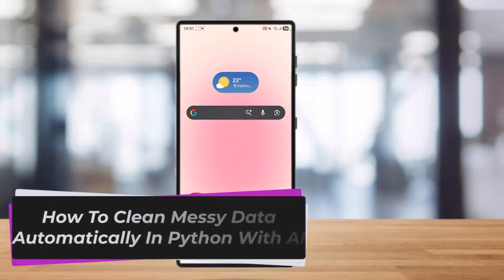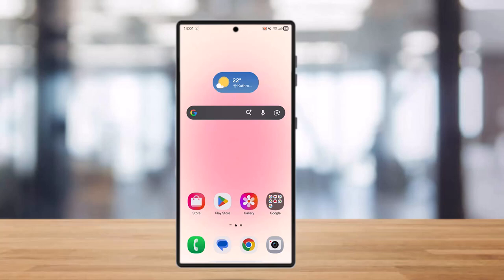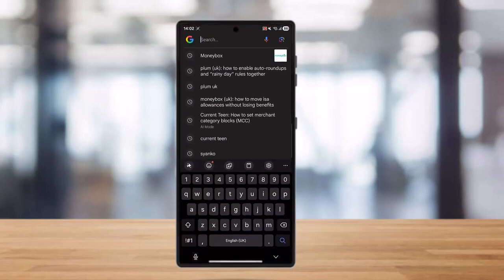How To Clean Messy Data Automatically In Python With AI !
In today’s video, we’ll show you how to clean messy data automatically in Python using AI. If you’re dealing with large datasets, automating data cleaning can save you time and improve the accuracy of your analysis. This tutorial will guide you through the process step by step.

To start, open your Python environment and leverage powerful libraries such as pandas and numpy for basic data cleaning. These libraries allow you to handle missing values, remove duplicates, and perform preliminary data preprocessing efficiently.

Next, incorporate AI-powered techniques to handle more complex data quality issues. This includes missing value imputation using machine learning, outlier detection, text standardization, and entity resolution with natural language processing (NLP). AI-driven tools help automate these tasks with high accuracy.

Once the AI techniques are set up, create a data cleaning workflow. This workflow typically involves data loading, profiling, building an automated cleaning pipeline, validation, and iteration. Refining your workflow ensures that your data is consistently cleaned and ready for analysis or modeling.

By following these steps, you can automate messy data cleaning in Python using AI techniques.